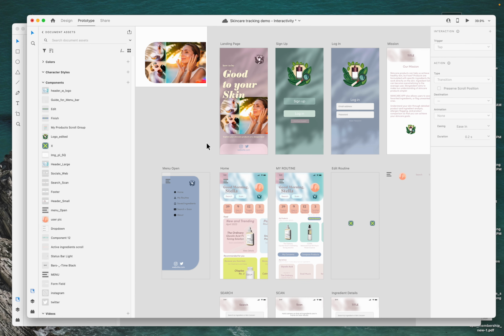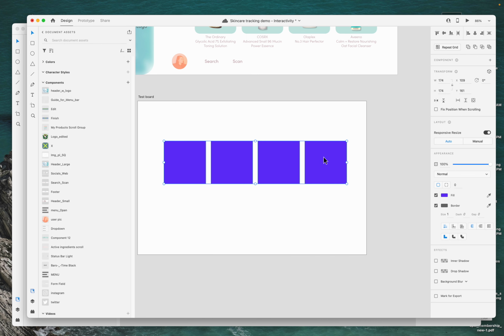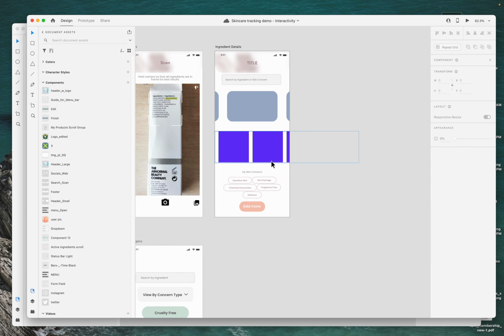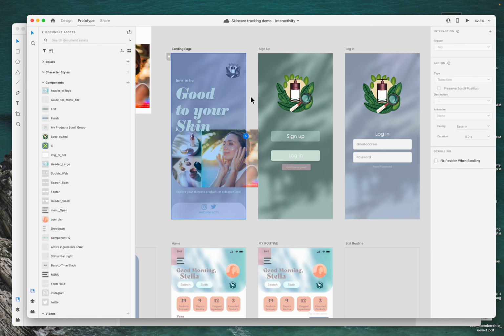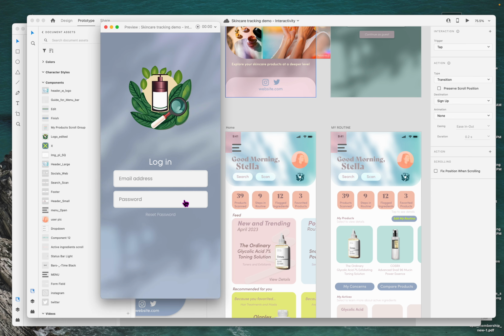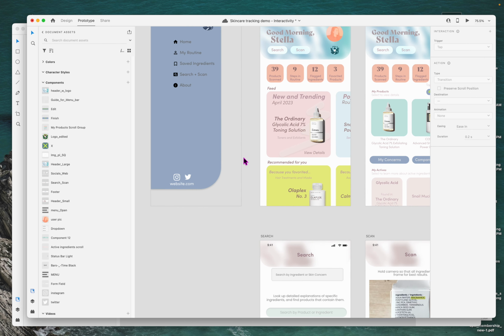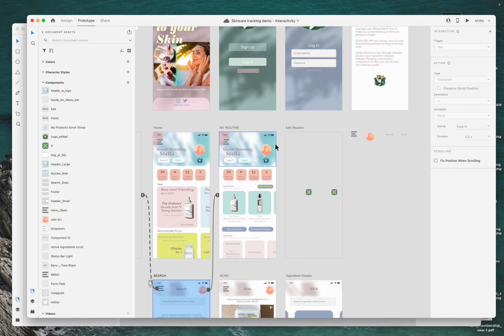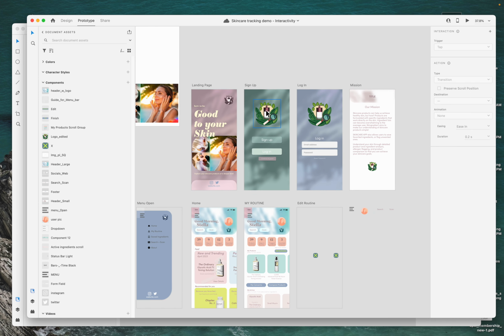Adobe XD: Prototype